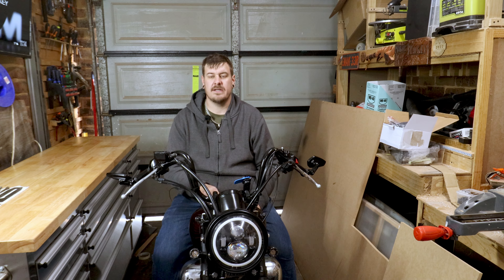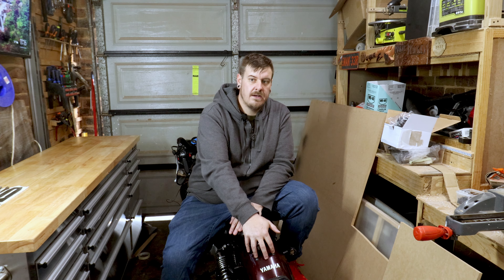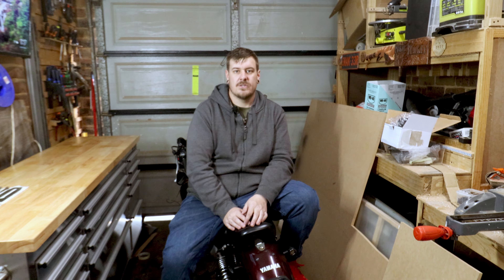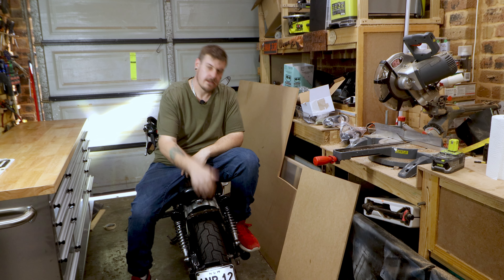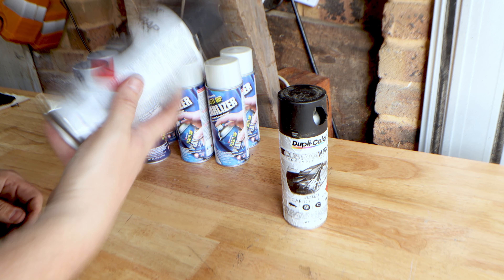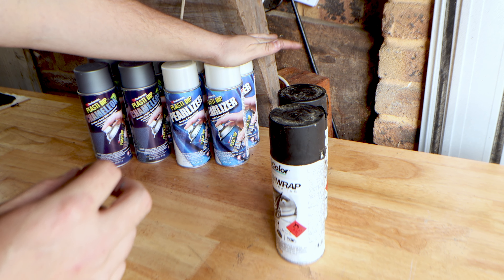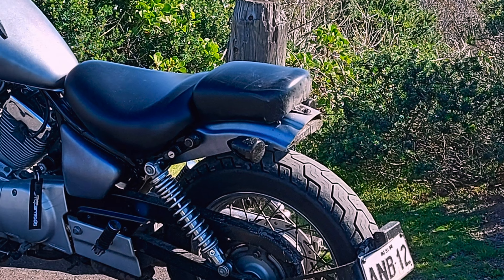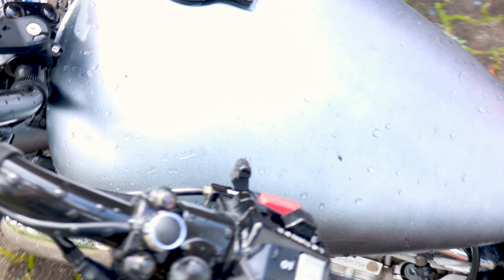I modified my bike and i hate it!!!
Hi Everyone,

In this video I painted the Virago!

Any subscriptions, likes and shares helps me grow this channel and improve on this passion of mine :)